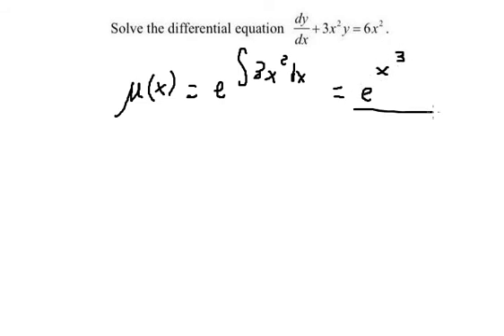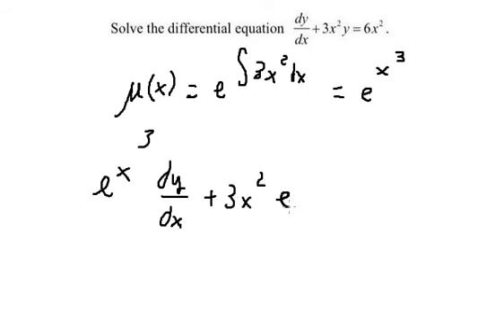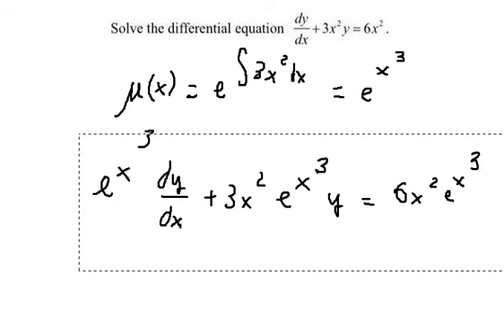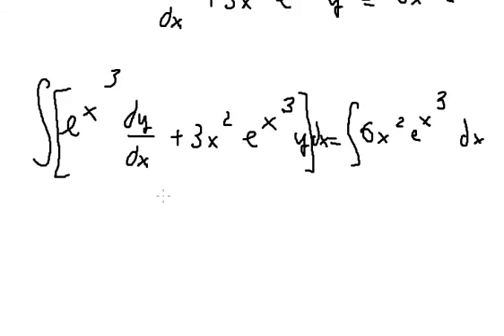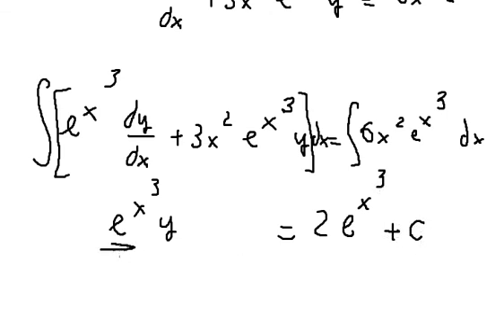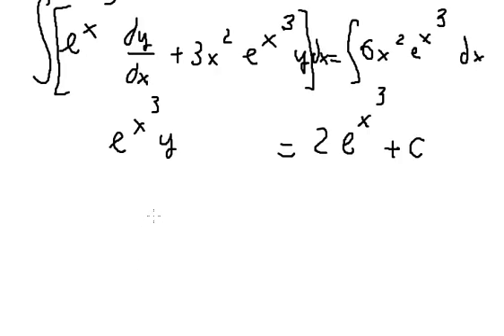Calculus Help: Differential Equation: dy/dx + 3x^2 y = 6x^2 - Basic Equation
Here is the technique to solve this differential equation and how to find them